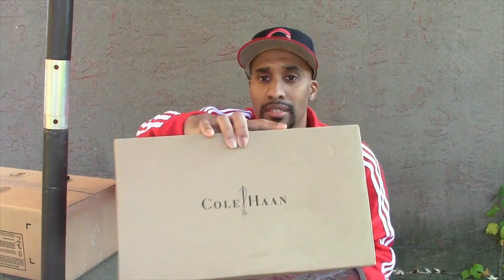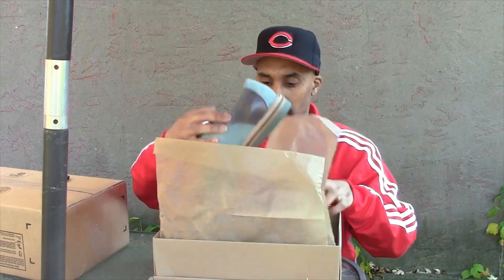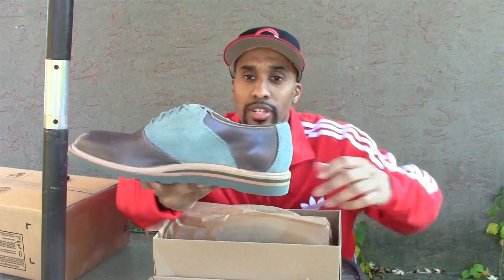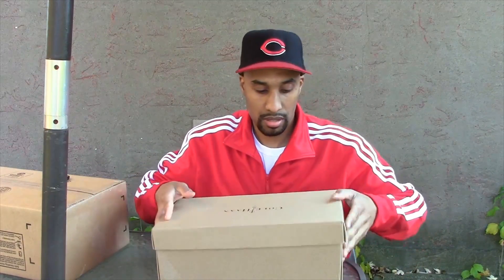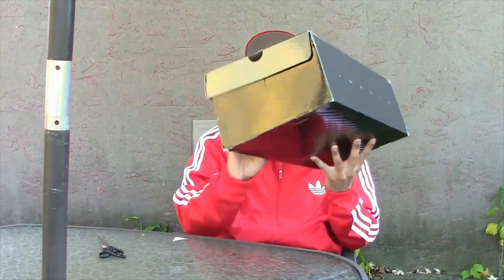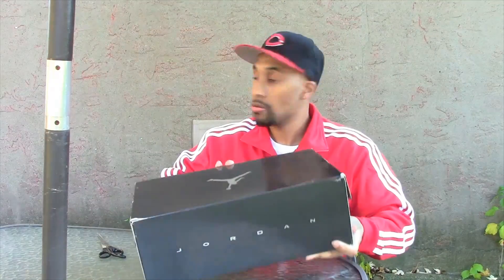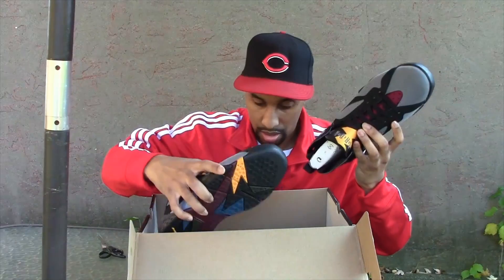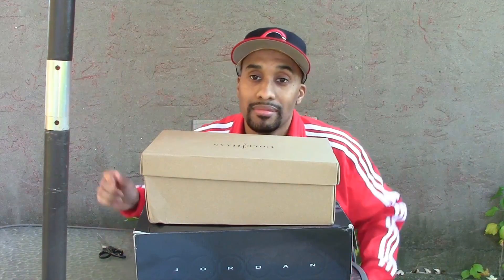DOUBLE SNEAKER UNBOXING!